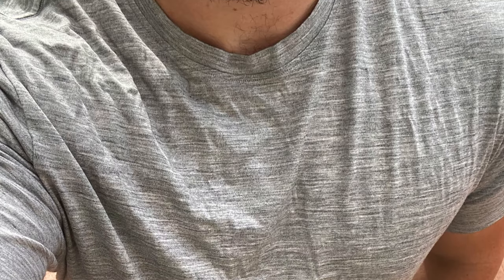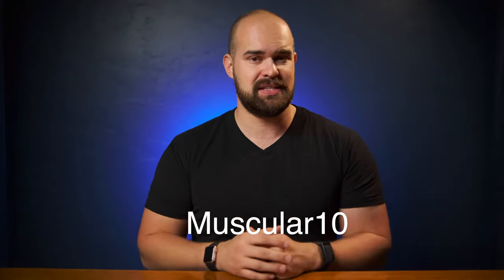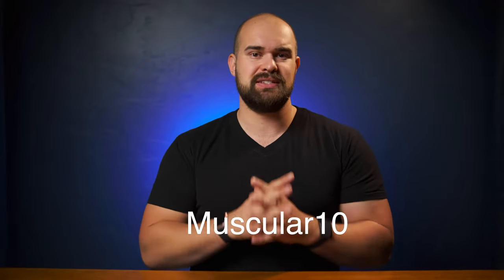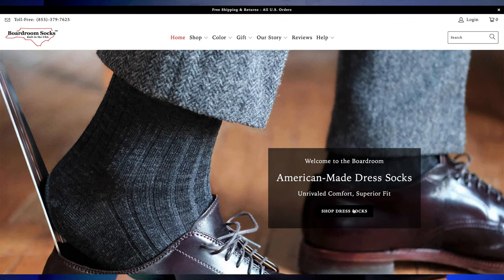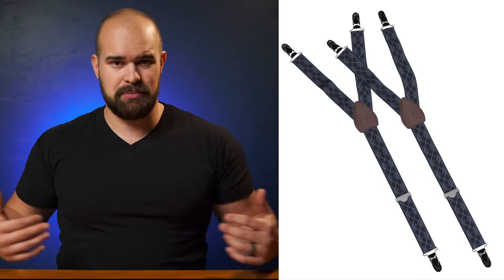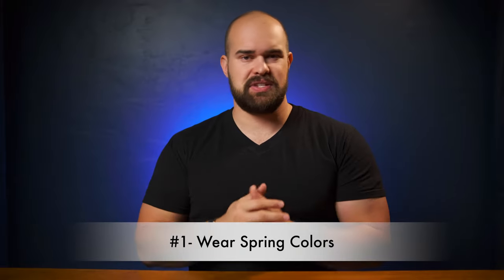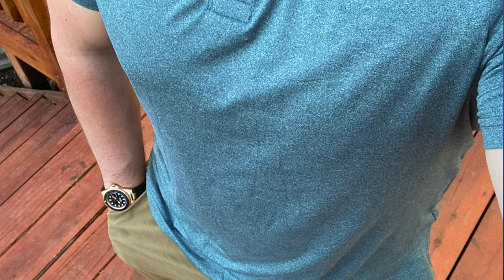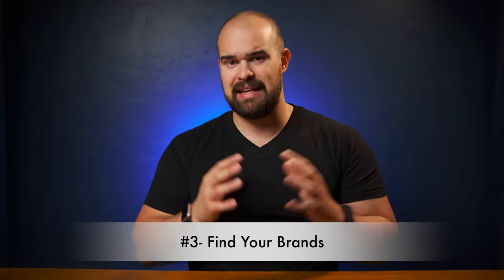Watch This Before You Start Upgrading Your Spring Wardrobe! | Mens Spring Styles 2023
Learn From My Mentor! In today's video, we are covering my top 3 looks for men's spring style in 2021. Dressing well as a muscular man in the spring doesn't have to be hard, here are a few tips to get you started.

Look #1:
Sperry Loafers

Jacket:

Mention I sent you!

At Muscular Style, I focus on finding the best brands for muscular men to wear on and off the golf course. Finding the right fit and developing your personal style are two things you will get from watching this channel. I cover brands like Wool and Prince, Barbell Apparel, True Classic Tees, Allen Edmonds, Grant Stone, Boardroom Socks, Smith Bespoke, Dapper Woodworks, Archibald London, Muscle Fit Basics and more!